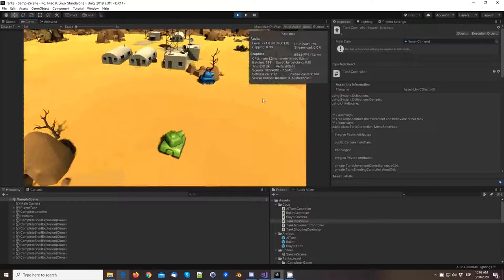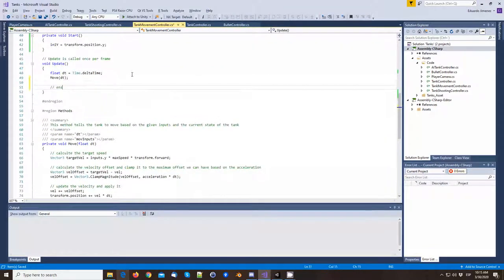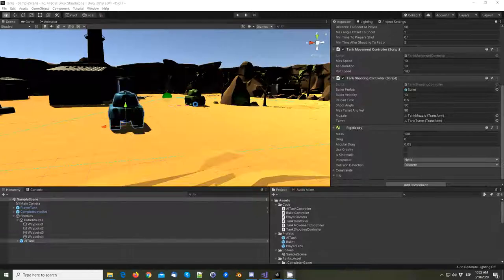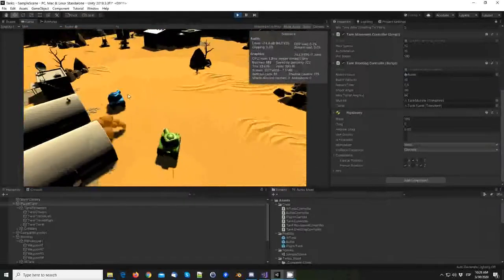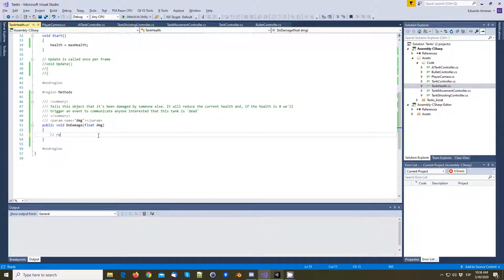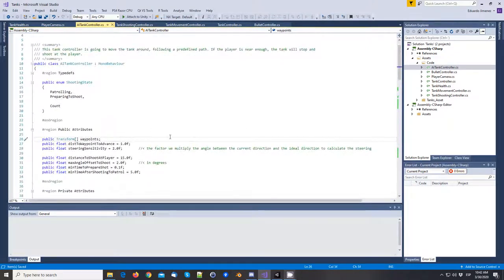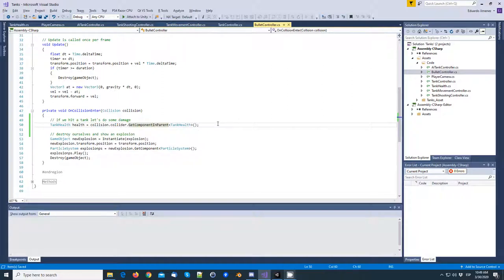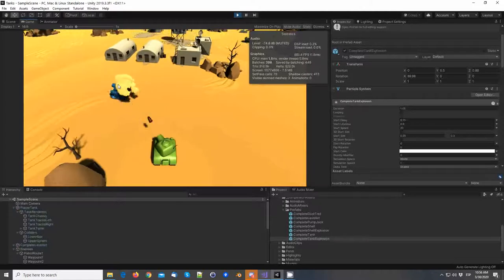Unity Tanks Project - Collisions and Health System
In this video we're going on with the Tanks project by adding a collisions to the tanks so that they move and collide with the environment and with each other. We also implement a basic health system that allows tanks to 'die'. We only implement it properly for the AI tank.

In the video the C# event system is discussed briefly. You can find more info on that in the following links: